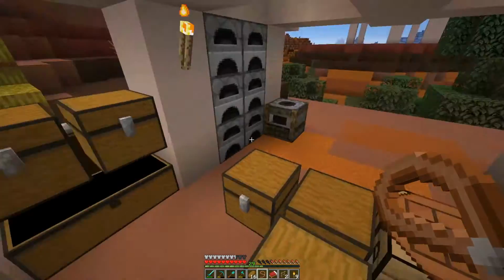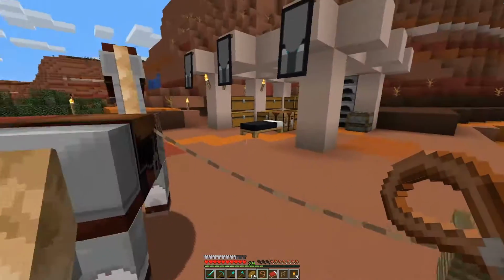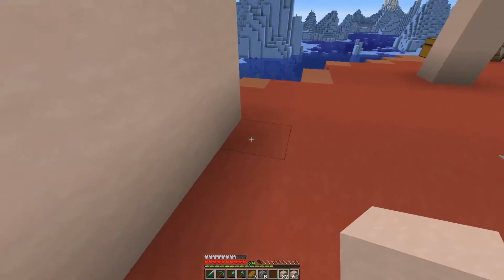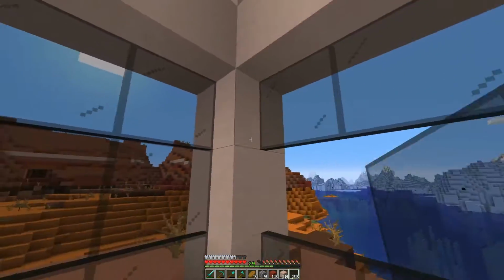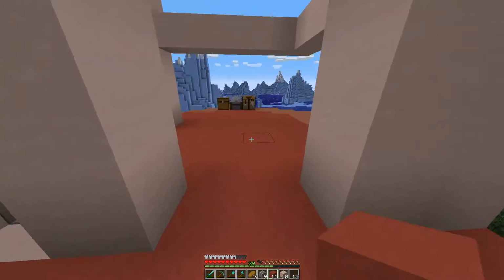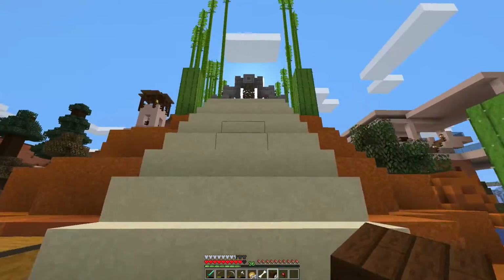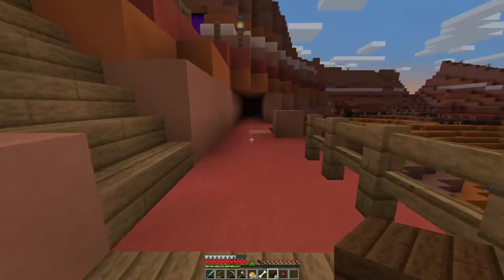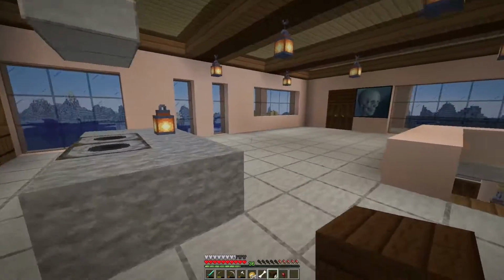MODERN BUILDING + TOWN LAYOUT - Let's Play Survival Minecraft E06 - 1.16.3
I'm finally tired of camping so as promised, let's finish our starter house here in the BadLands!